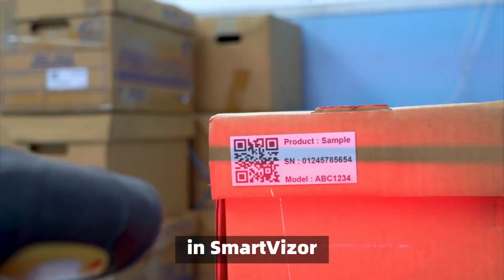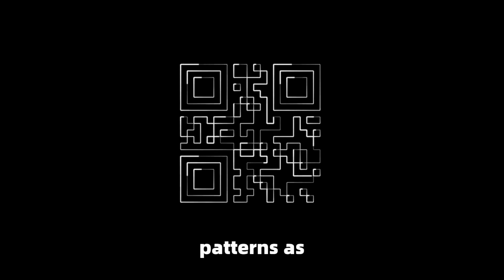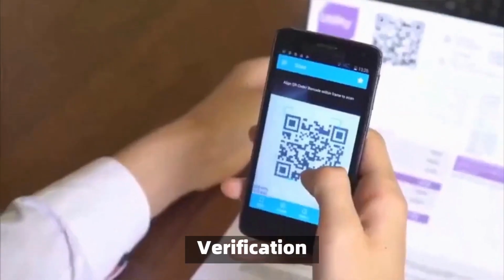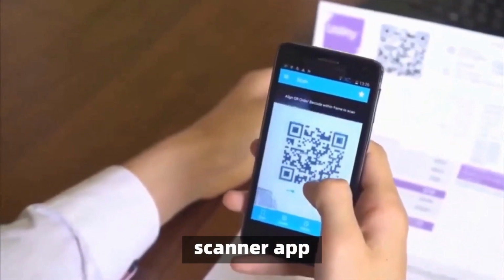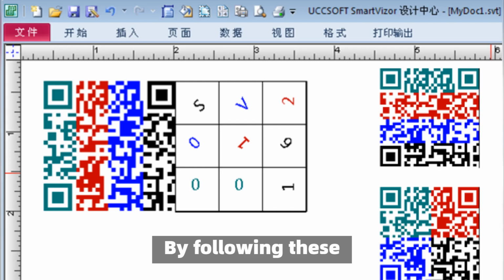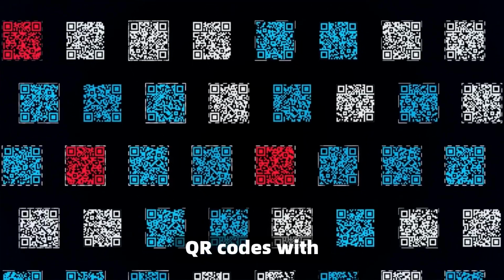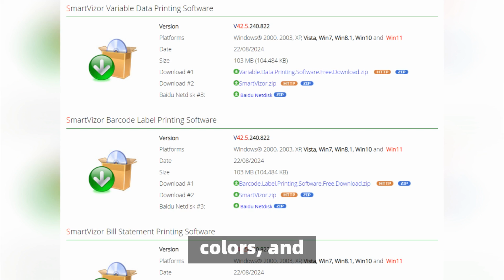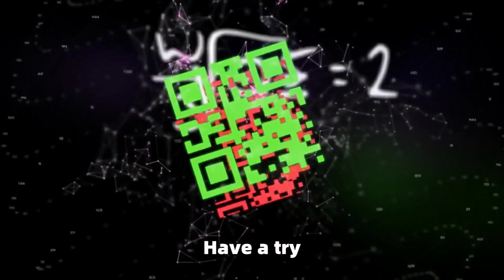How to Create QR Codes Micro QR Codes Anti Counterfeit Tracing and Customized QR Codes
Tutorial:

Choose the Right Software: UCCSOFT SmartVizor is recommended for its extensive barcode and QR code creation capabilities, including QRCode and MicroQRCode.
Creating QRCode:
Set label size in Page Settings.
Select "Draw QR Code" and choose QRCode type.
Input data like URLs, text, or emails by double-clicking the QR code.
Customize styles including color, shape, and borders.
Generate and save as a PDF or print.
Creating MicroQRCode (same steps as QRCode) but choose MicroQRCode type.
Anti-Counterfeit Tracing:
Drag and drop unique product ID or trace code into the QR code.
Consumers can scan to verify authenticity and traceability via a webpage or app.
Generate unique trace codes, establish a database, and develop a verification system.
Customized QR Codes:
Add functions like contacts, Wi-Fi connections, emails, or texts.
Customize colors in SmartVizor.
Add logos or patterns as variable or fixed images.
Testing and Verification:
Use a QR code scanner app on your phone to scan the generated QR codes.
By following these steps, you can create QR codes with various functions, colors, and anti-counterfeit tracing capabilities.